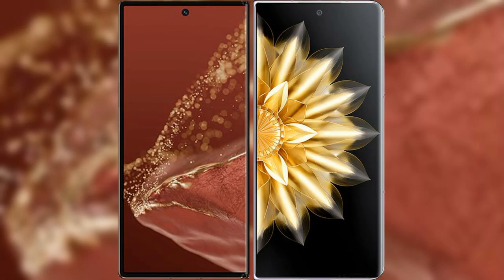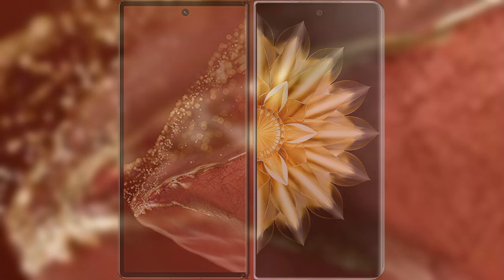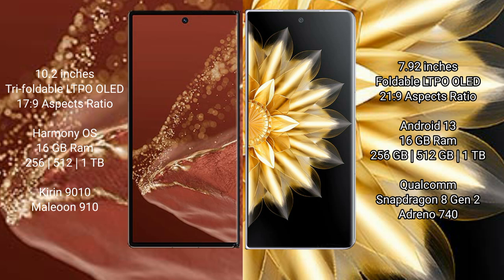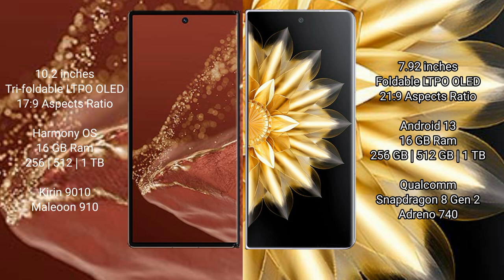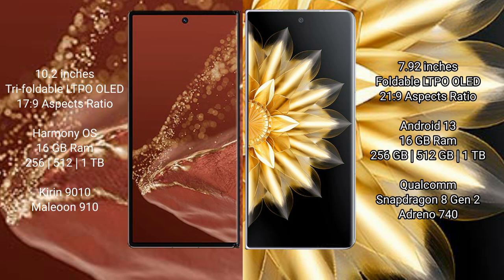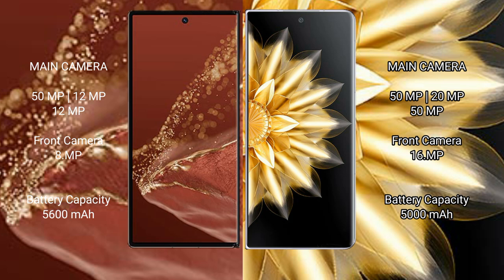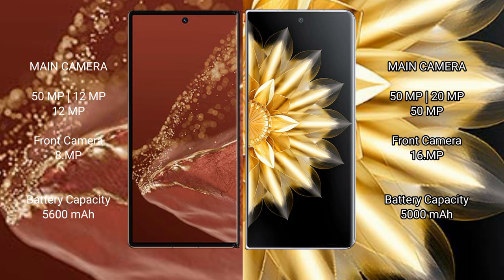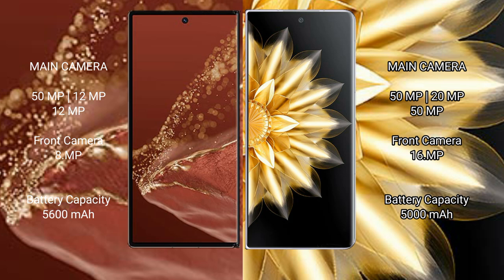Huawei Mate XT Ultimate vs Honor Magic V2 Review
Huawei Mate XT Ultimate vs Honor Magic V2